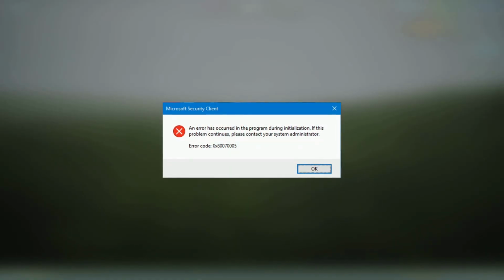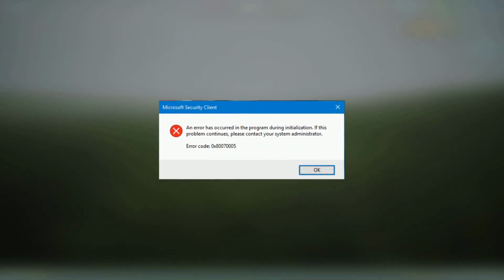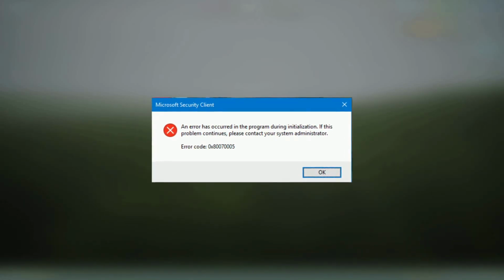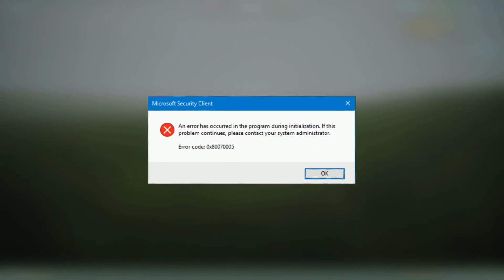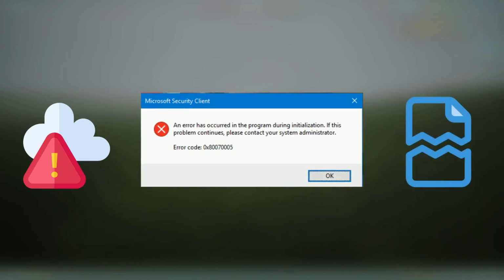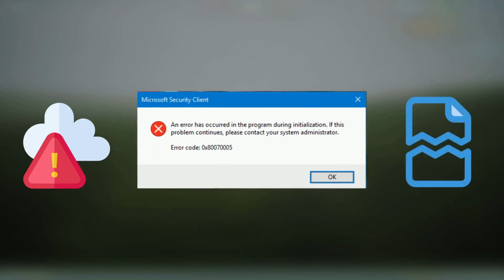Troubleshooting Microsoft Office: Your Ultimate Solution Guide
Discover the ultimate guide to fixing any error you encounter with Microsoft Office. This comprehensive video will walk you through the necessary steps to resolve these common issues, ensuring that your important documents are saved and accessible without any problems. By using our software, you'll be able to get back to your work seamlessly and maintain your productivity. Whether it's a problem with Word, Excel, PowerPoint, or any other Office application, this tutorial has got you covered.